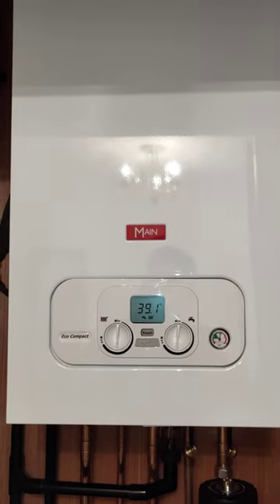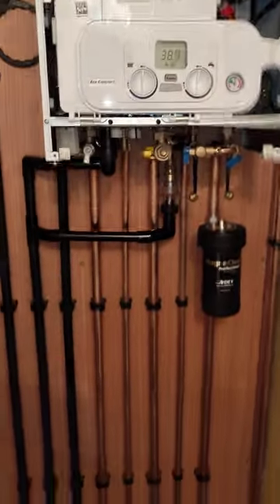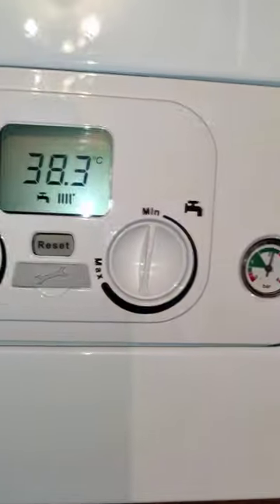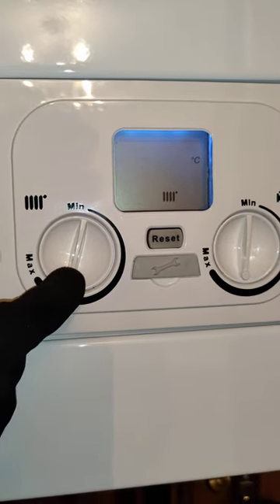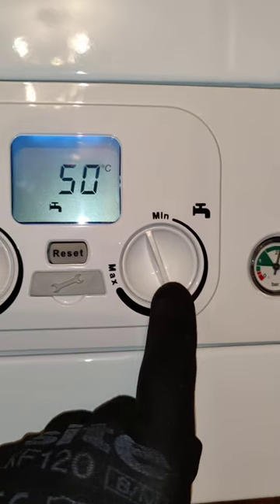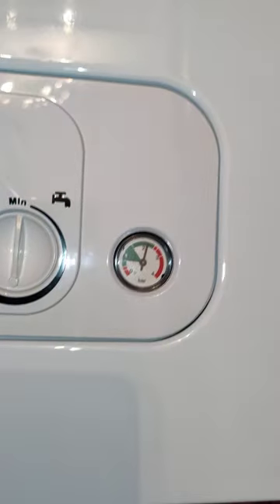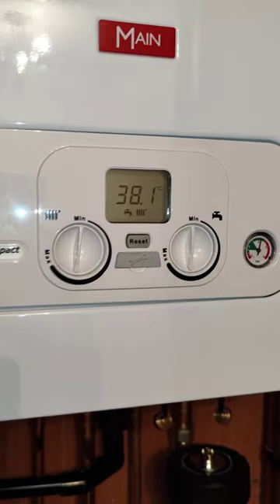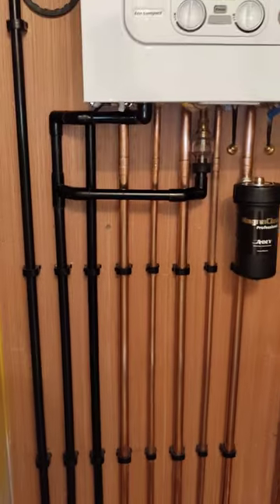Baxi Main eco compact combi - how to use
A short video explaining how to operate the main eco compact 30 combi boiler made by baxi.
How to alter the central heating temperature
How to alter the domestic hot water temperature
How to reset the main eco compact / baxi 800 Baxi 600
How to top up the pressure